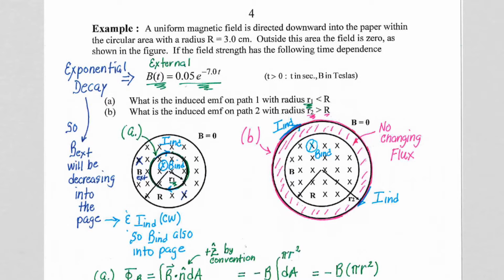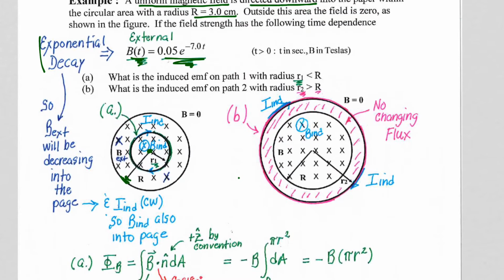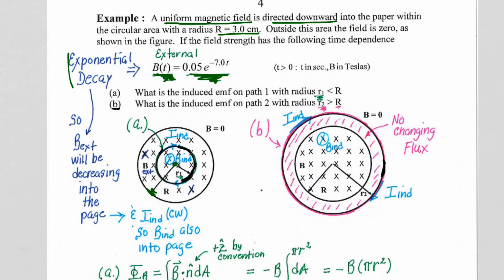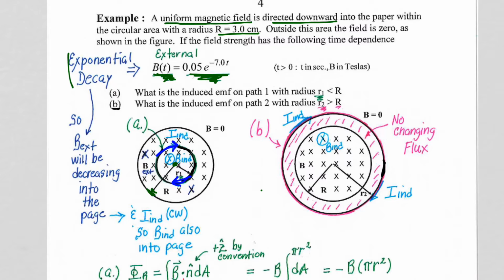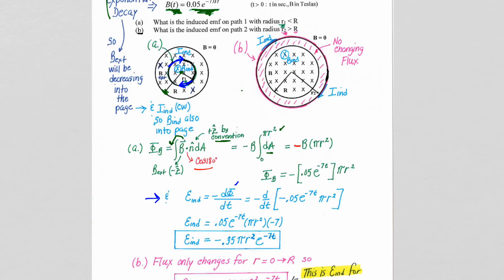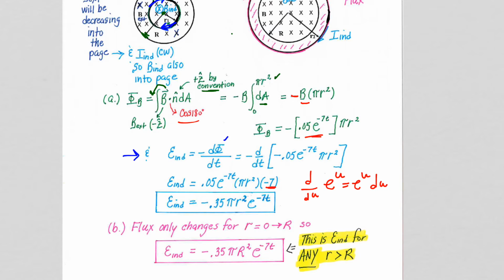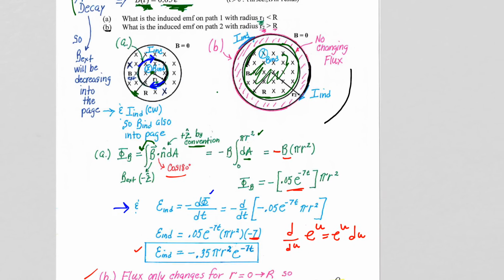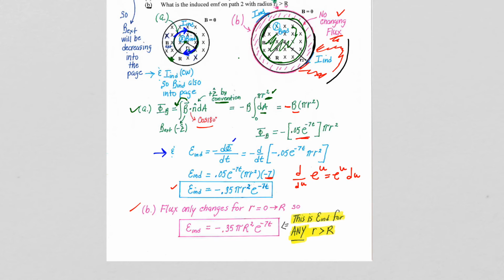4 Ch32 Faraday Guided Notes Lesson 4